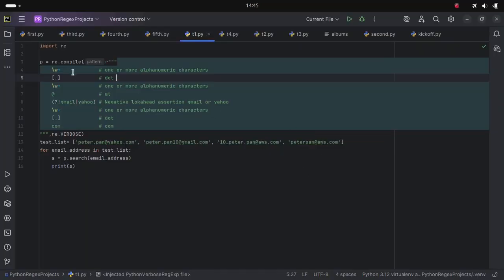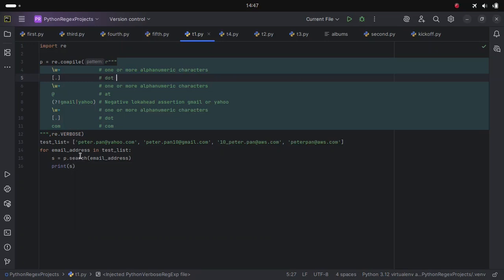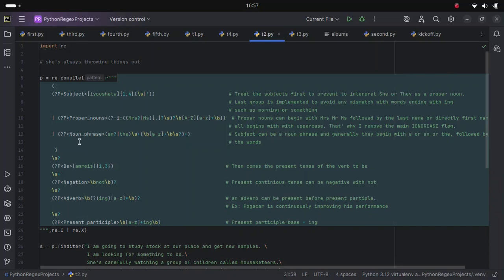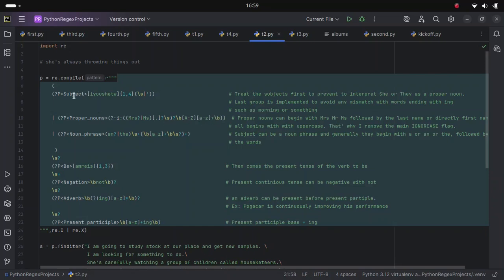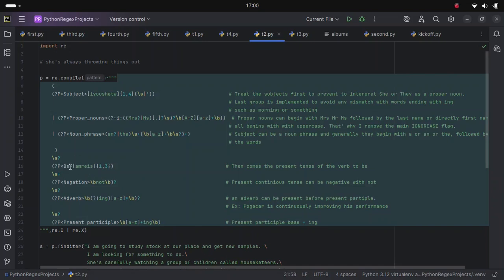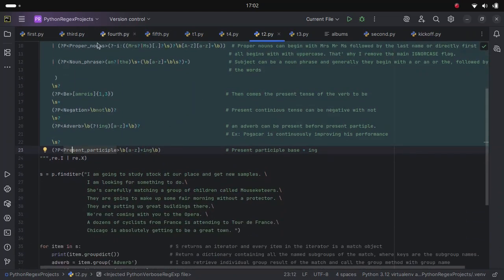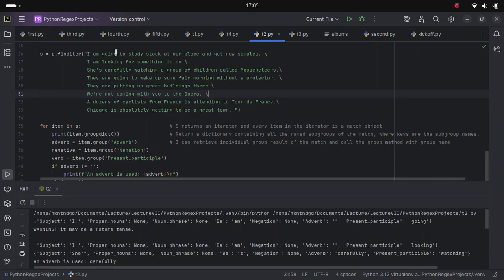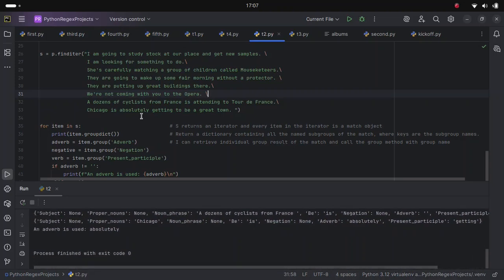Tutorial VII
Tutorial of Lecture VII (regex)